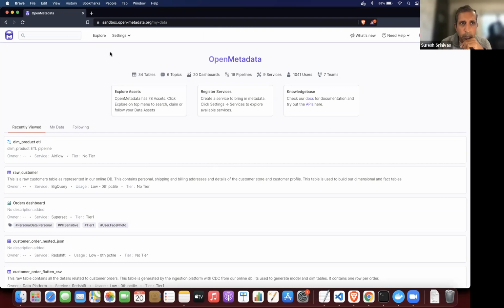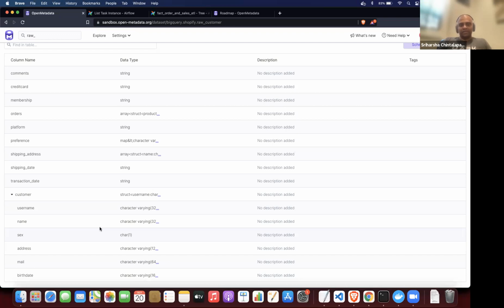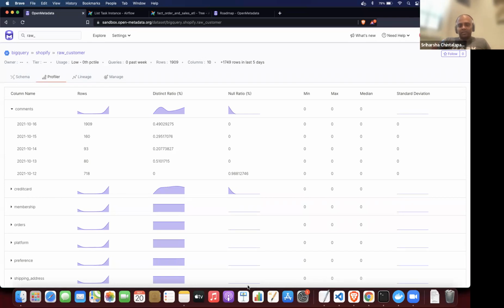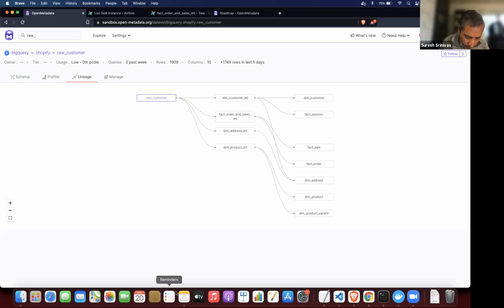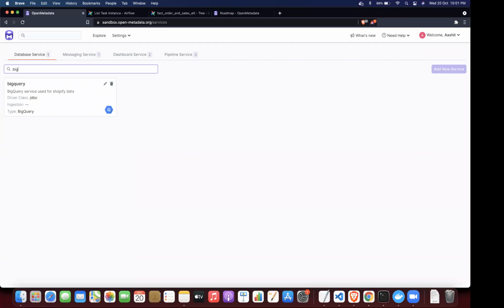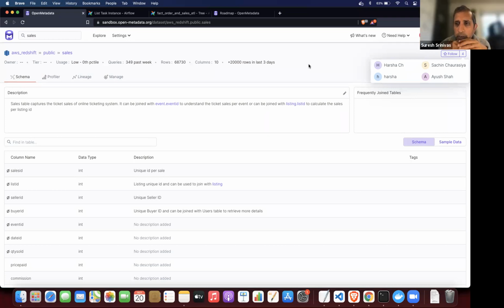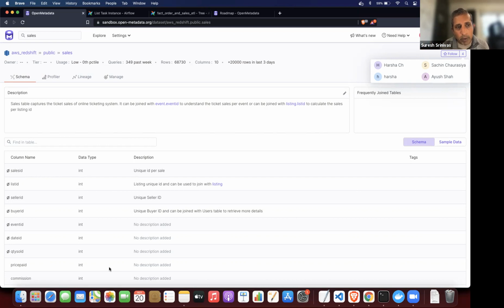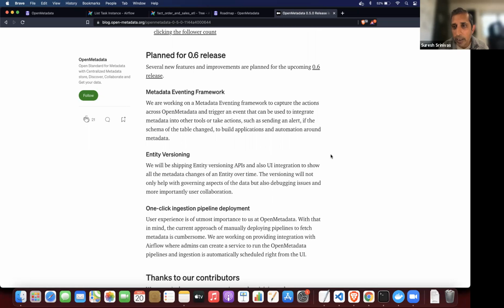OpenMetadata Weekly Meeting Oct 20th, 2021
Welcome to our weekly meeting. We went through our 0.5 release features and demo. Thanks for participants for providing feedback and great suggestions for the next release.